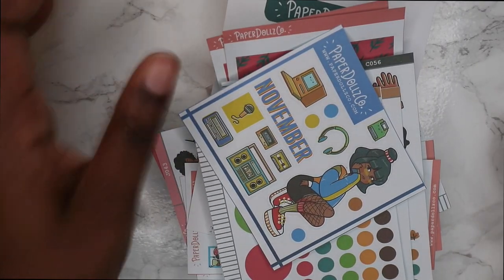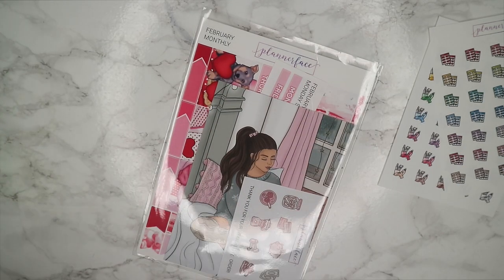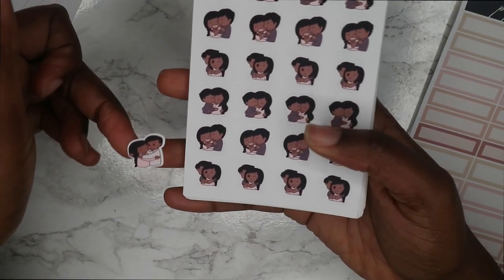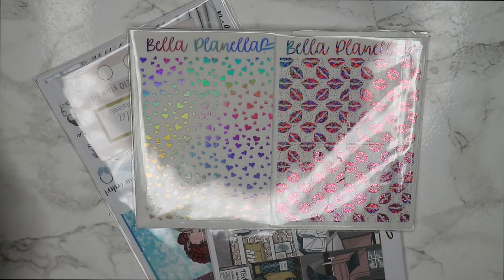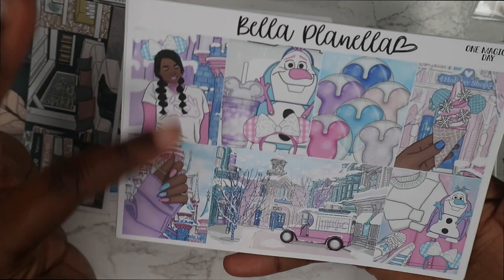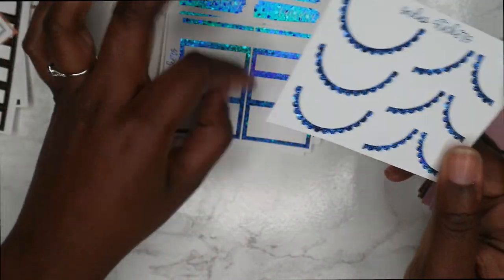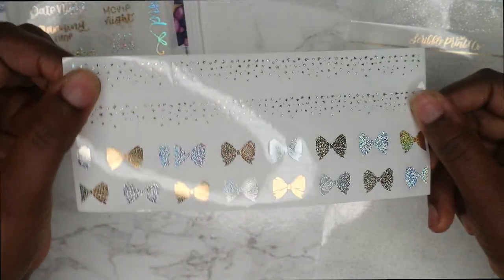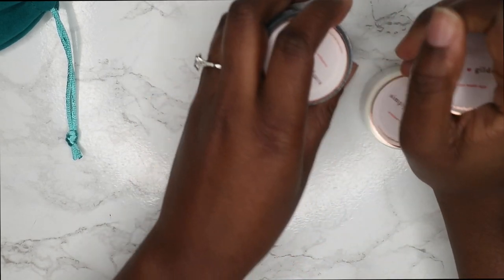January Collective Sticker Haul | PaperDollz, SadiesStickers, SPC, SimplyGilded ect | PlanWithAds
Today I am bringing you my January 2021 collective sticker haul!

Planner Face

Romina Rossa

Sadies Stickers

GlamPlanner

Planner Instagram: PlanWithAds
Main Instagram: NaturallyAds
Hair Instagram: Hairbyads